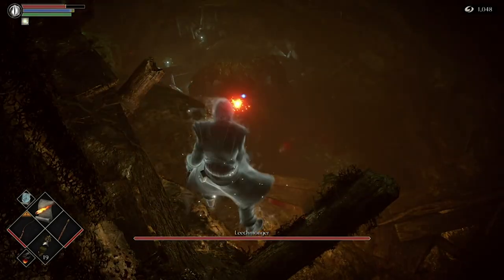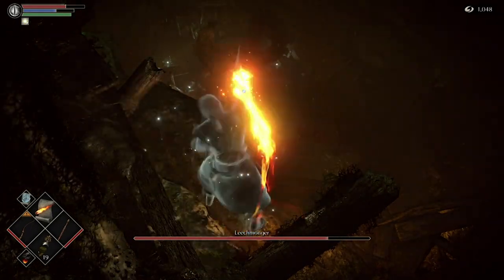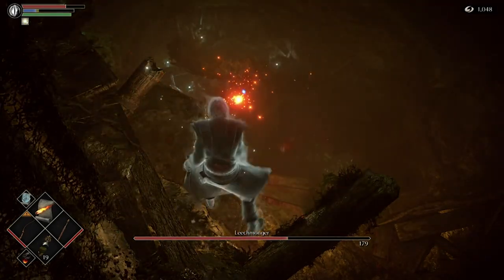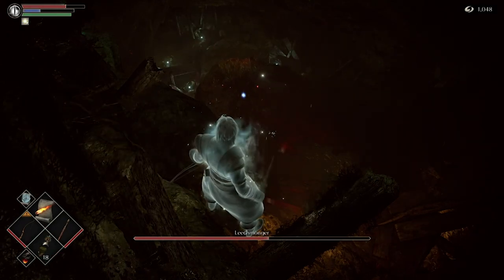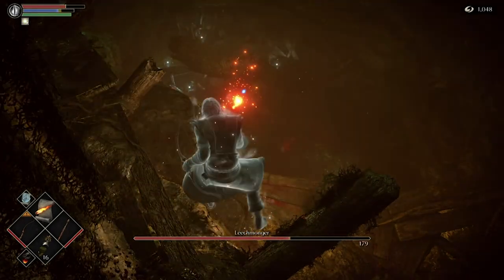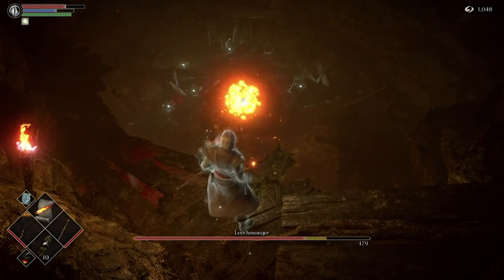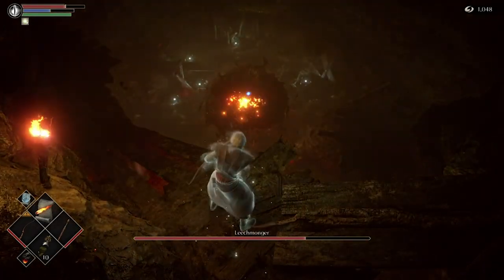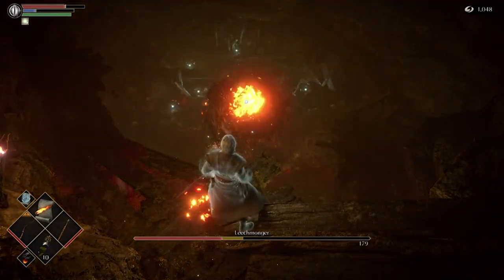How to Cheese Leechmonger in Demon's Souls Remake (2023 Update - Easy Kill)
Leechmonger is one of the hardest bosses in Demon's Souls and after dying countless times I found a cheese strategy to easily kill him without having to fully engage him and lead him to his death.  The video explains how to cheese him.